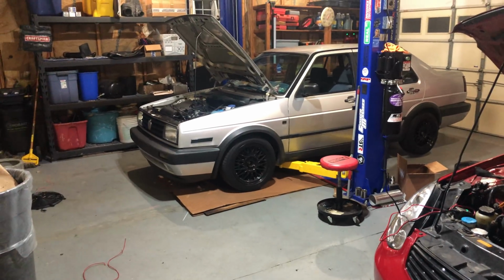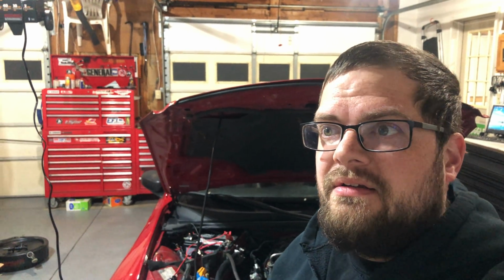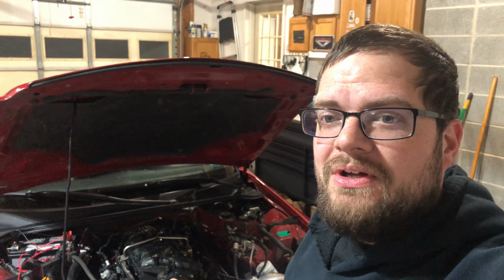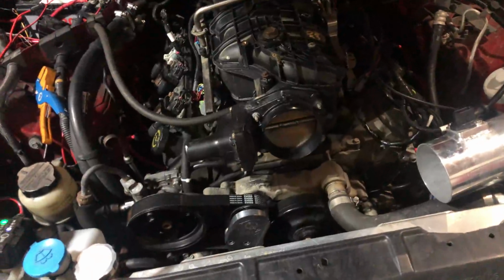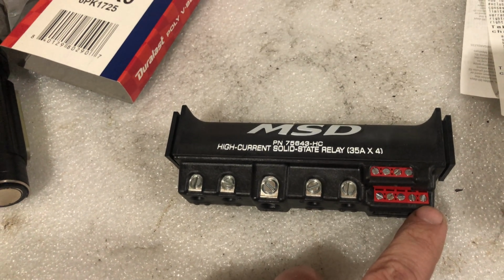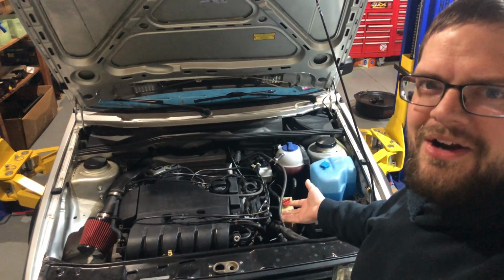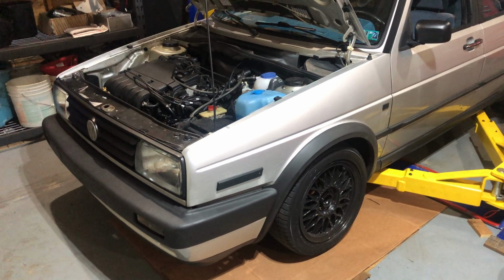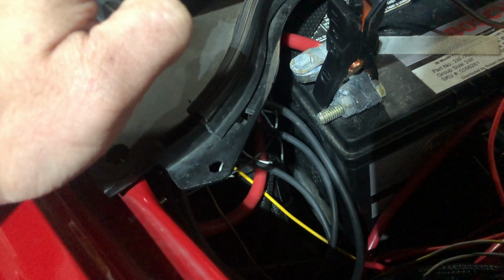Rambletron - G35, Mustang, Jetta, Kia's etc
quick update on all the projects currently going on, finishing and more